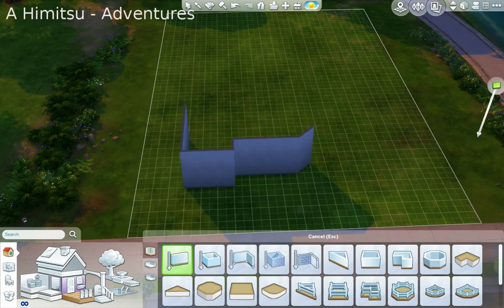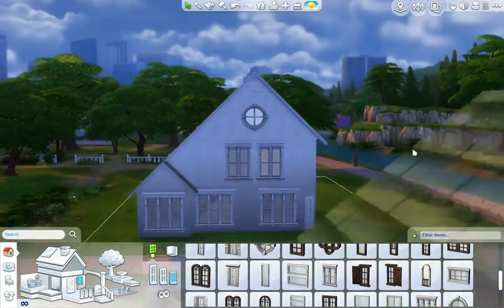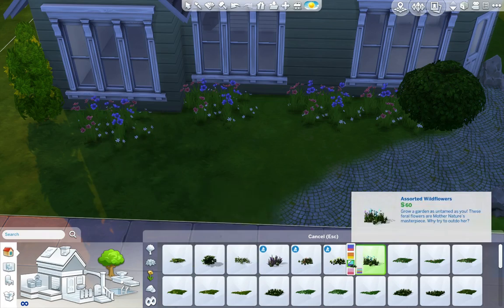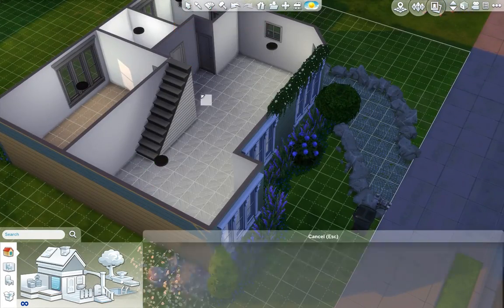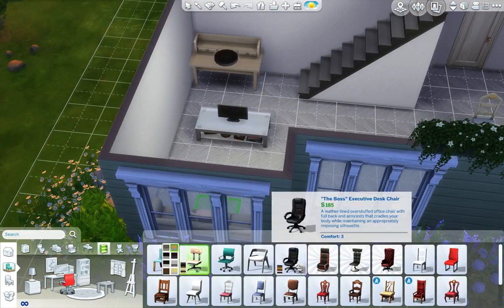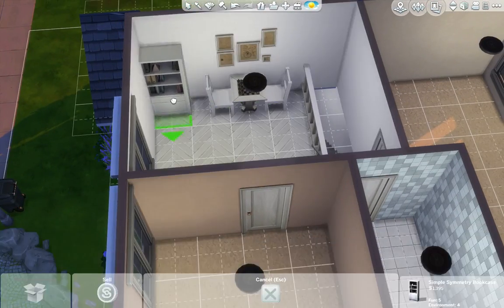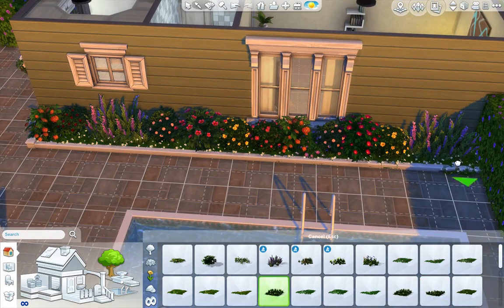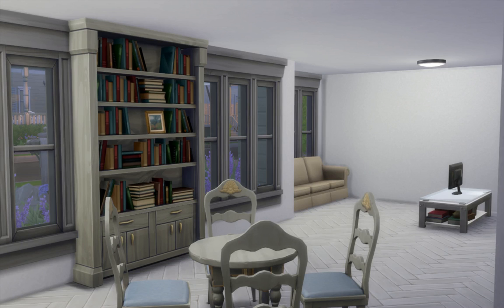The Sims 4 Speedbuild: Country Cottage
Music
Links - A Himitsu: